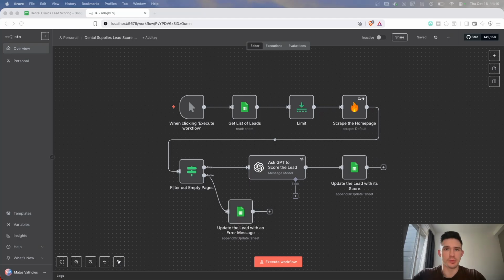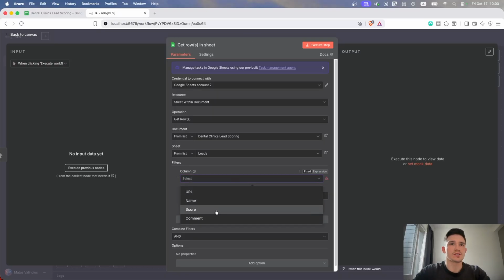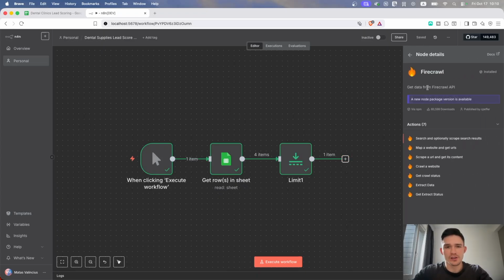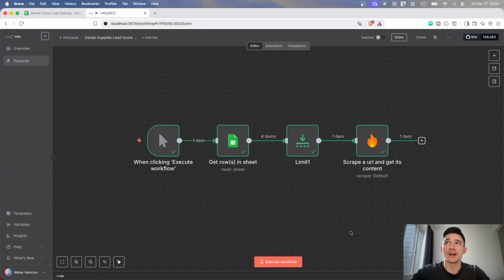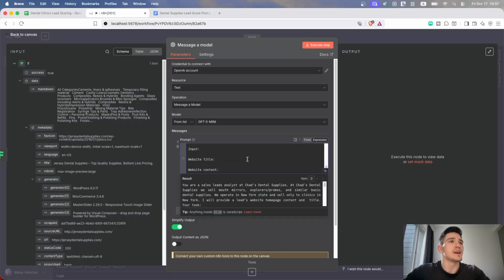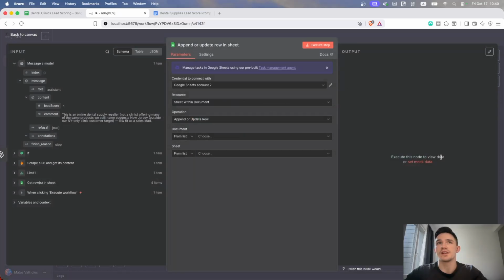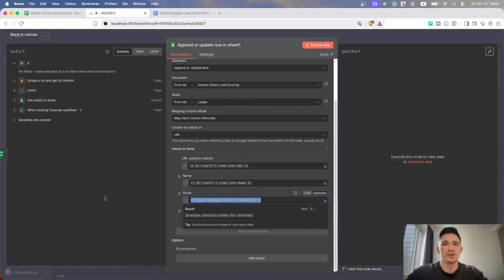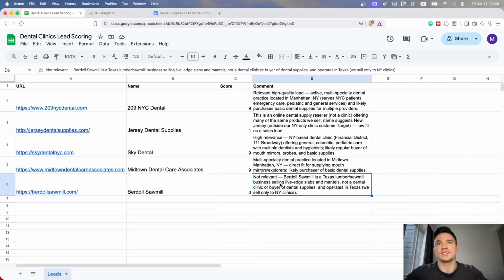This N8N Automation Scores Sales Leads Using FireCrawl and GPT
In this video I'll show you how to create an N8N workflow that scores leads on a scale from 0-10 based on relevance. We'll be using FireCrawl to scrape the lead's homepage content and parse it into Markdown and GPT to score the lead based on the homepage content.

If you found this video useful, I'll be posting more videos about N8N and AI Automation weekly.

00:00 Intro
00:54 Getting Leads from Google Sheets
01:32 Scraping the Lead's Homepage
04:03 Setting up GPT for Scoring
05:47 Updating Leads in Google Sheets
07:46 Test Run
08:39 Outro